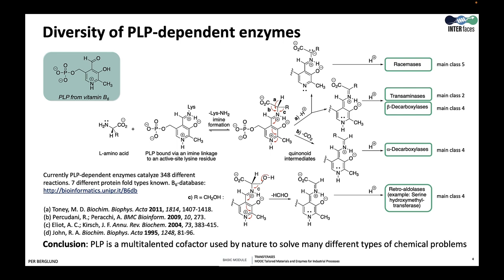Transferases | iMooX.at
This is a video of the course "Tailored Materials and Enzymes for Industrial Processes – Basic Module"

The course consists of 6 units. The time required for the course was estimated at 1 hour per unit.
This MOOC is an introductory fundamental course focusing on enzymes, their production and modification via protein engineering, biocatalytic synthesis in organic chemistry, and optimization of the enzymatic applications with process engineering.

iMooX is the first and only Austrian MOOC platform. On iMooX we offer free online courses (Massive Open Online Courses) on a variety of topics. The courses are openly licensed and can be attended whenever and wherever. Exciting new courses are constantly being added to the platform&apos;s existing offering.